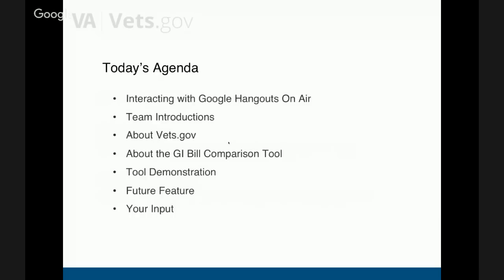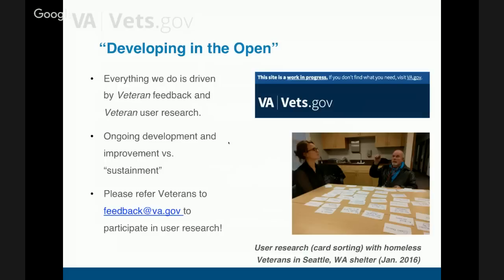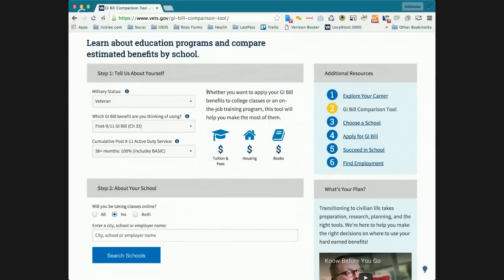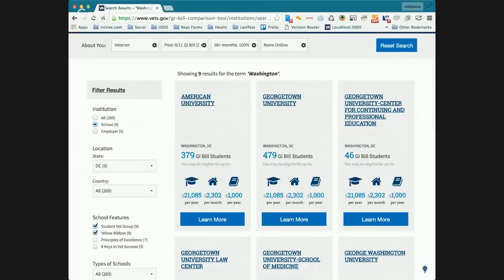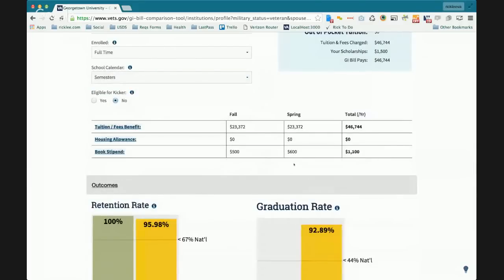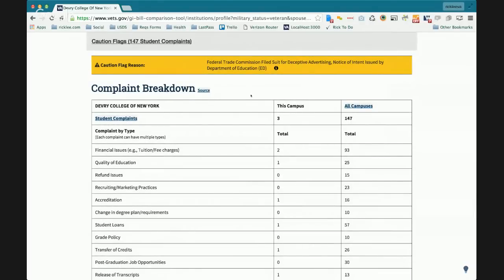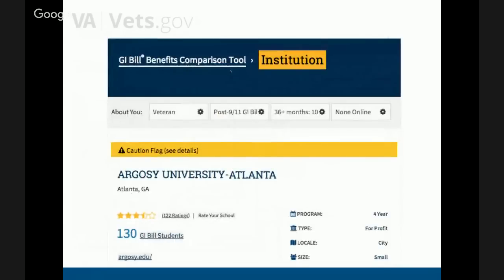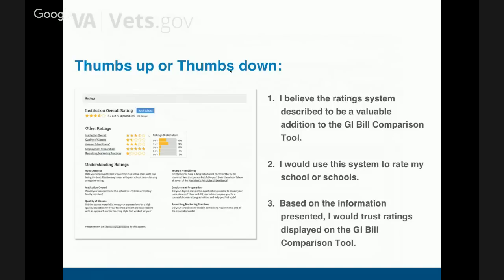GI Bill Comparison Tool Webinar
On March 10, 2016 at 3pm ET/12PM PT the vets.gov team conducted a webinar featuring the GI Bill® Comparison Tool View this recording of the webinar to learn more about the tool, its features and future enhancements that will help you maximize your hard-earned GI Bill benefits! Participate in a two way dialog and give us your much needed feedback to help us make the tool work for you, the Student Veteran.